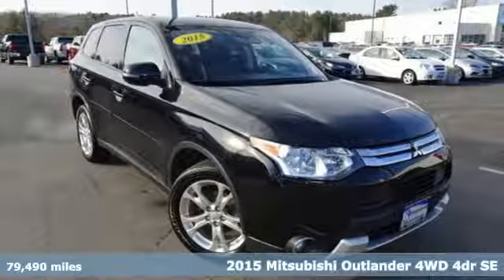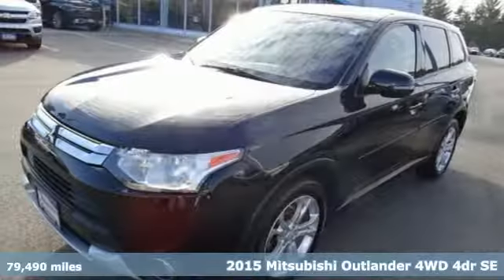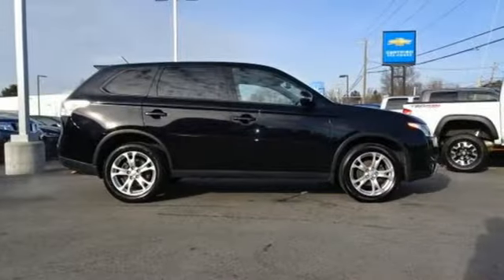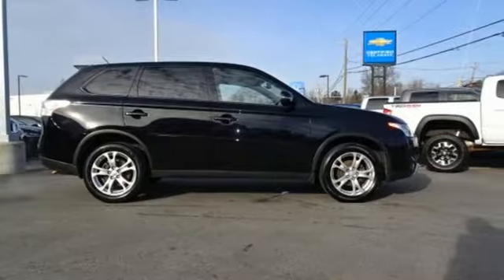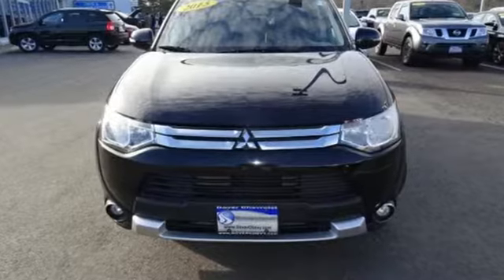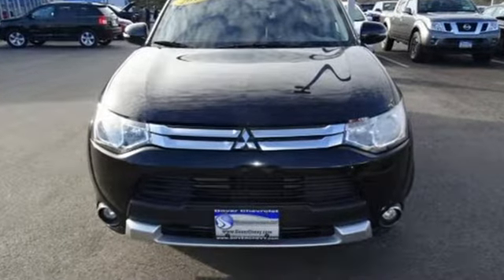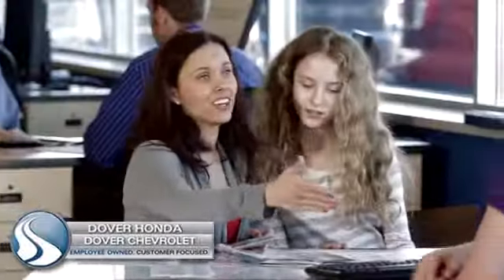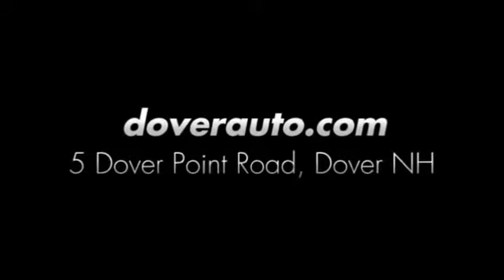Used 2015 Mitsubishi Outlander Dover NH Portsmouth, NH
Year: 2015
Make: Mitsubishi
Model: Outlander
Trim: SE
Engine: 2.4L I4 SOHC
Transmission: CVT
Color: Black
Interior: Black
Mileage: 79490
Stock #: C41114A
VIN: JA4AZ3A37FZ000791
Black 2015 Mitsubishi Outlander SE 4WD CVT 2.4L I4 SOHCbrbrRecent Arrival! 24/29 City/Highway MPGbrbrAwards:br * 2015 IIHS Top Safety Pick+brbrbrReviews:brbr * If you're looking for a compact SUV with the ability to transport more than five passengers, venture off-road and offer a long list of cutting-edge audio and safety technology options, the 2015 Mitsubishi Outlander is worth considering. Mitsubishi's 10-year/100,000-mile warranty should help seal the deal. Source: KBB.combr * Above-average fuel economy; attractive, high-quality interior; available frontal impact warning/mitigation system. Source: Edmundsbr * The Mitsubishi Outlander, with a tough upper front grille in a new lightweight, aerodynamic frame, the SUV outpaces the rest with style that endures. The new look reduces aerodynamic drag by seven percent, helping improve fuel economy. Gas mileage ranges from an EPA estimated 20 MPG city to 31 MPG highway depending on your engine type and whether you choose the ES or SE trims with Front-Wheel Drive or the SE or GT with Super All-Wheel Control. The comfy three-row interior has room for seven passengers. The second and third rows fold flat, giving you plenty of room for all your gear. The second row also reclines, giving your passengers a relaxed ride. New interior touches, such as a soft-touch instrument panel and wood grain trim, provide a more luxurious experience. The Outlander comes in four trims: the entry-level ES, the SE, the SE with Super All-Wheel Control, and the high-end GT, also with Super All-Wheel Control. Blast your favorite tunes with the 710-watt Rockford Fosgate stereo with 10-inch subwoofer, available on both SE models and the GT. You can choose between a powerful 224-hp, 3.0-liter V-6 engine that uses premium gasoline with the GT, or a 166-hp, 2.4-liter four-cylinder engine that uses regular unleaded with the ES and SE trims. Available optional convenience features include USB input for your mobile devices, heated front seats, rear backup camera, and navigation system. For the ultimate in safety, select the Touring Package, which offers features such as: lane departure warning, forward-collision mitigation, and adaptive cruise control. The Touring Package is available on the SE and GT models. Source: The Manufacturer Summary

Address:
5 Dover Point Rd